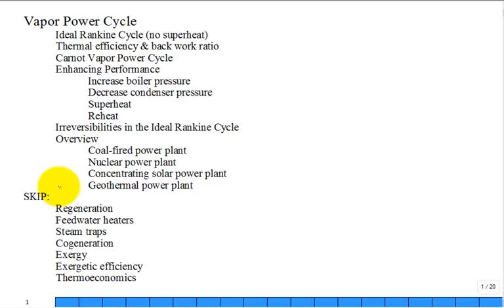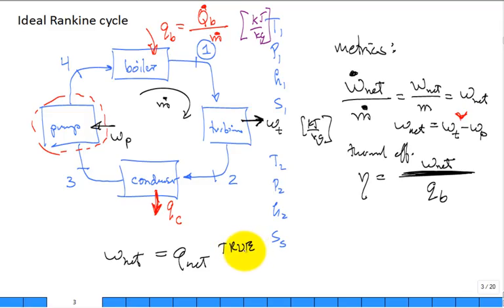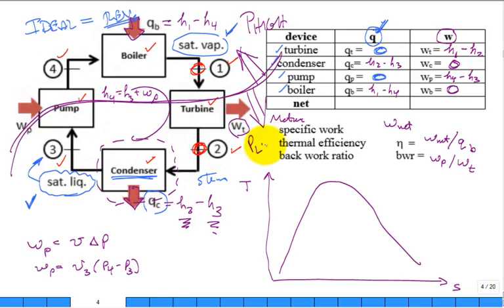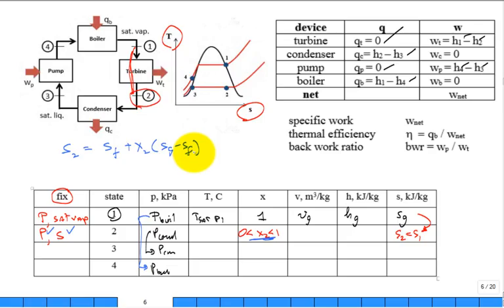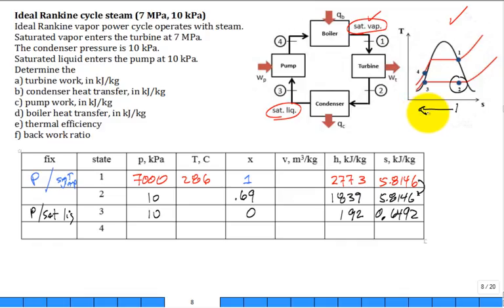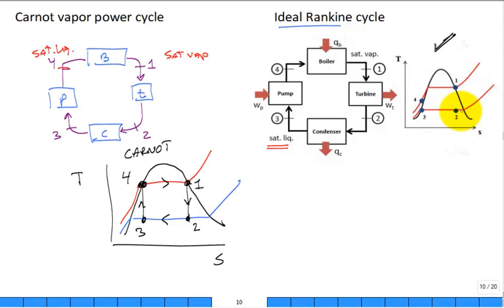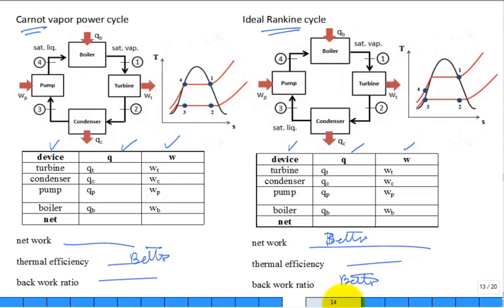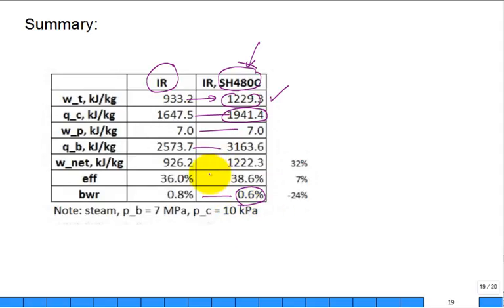ME3293 Rankine Cycle Summer2016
intro Rankine cycle, net work, thermal efficiency, back-work-ratio, solve problem, Carnot vapor power cycle